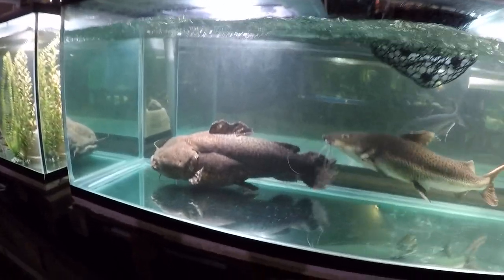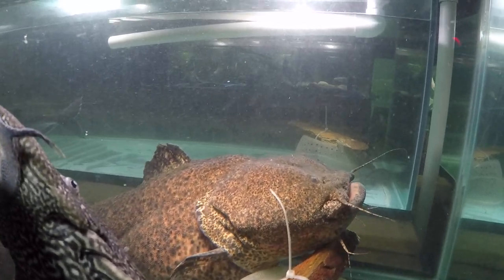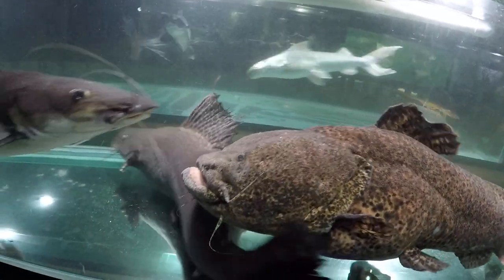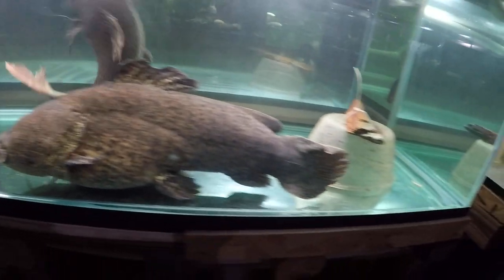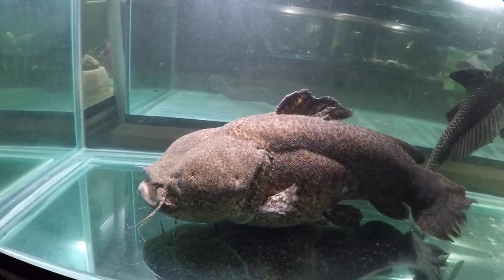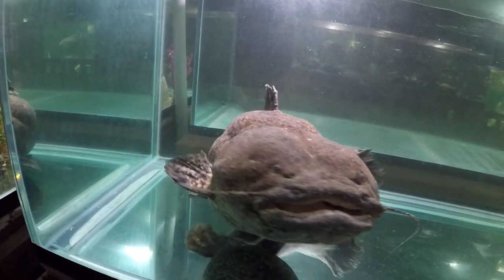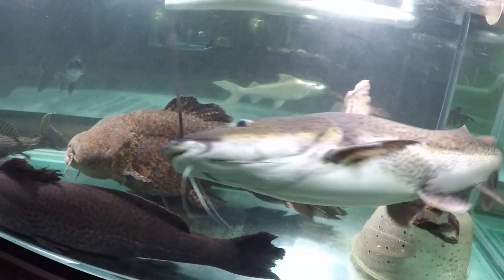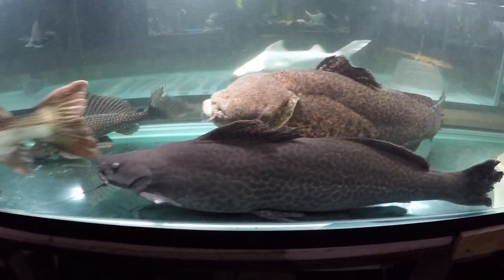Tank mate aggression: jello catfish again must leave 4.5K gal for temporary 240 gal